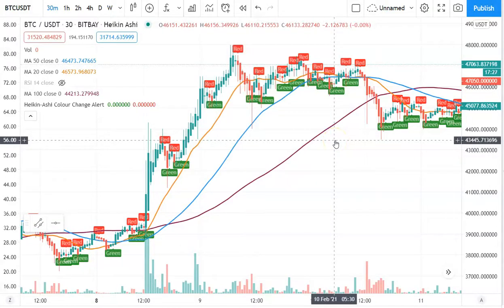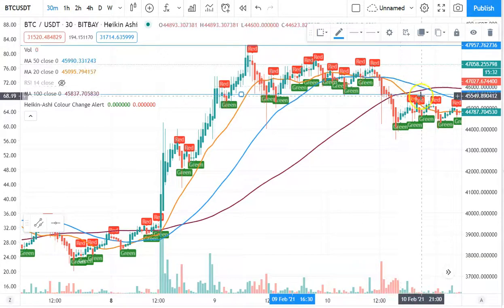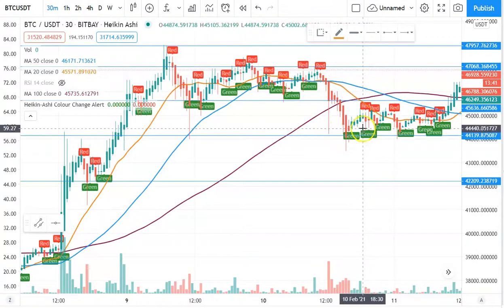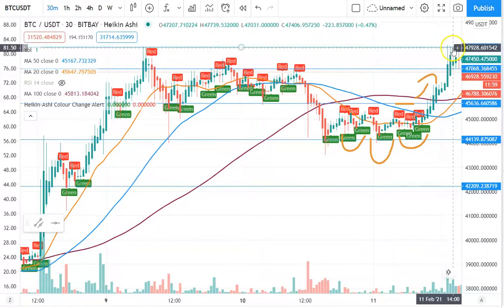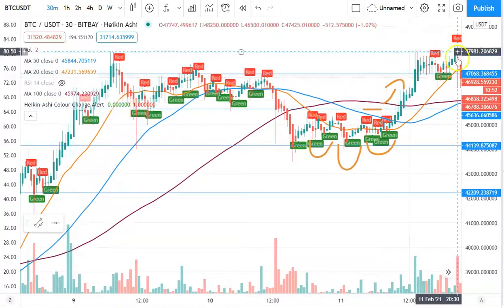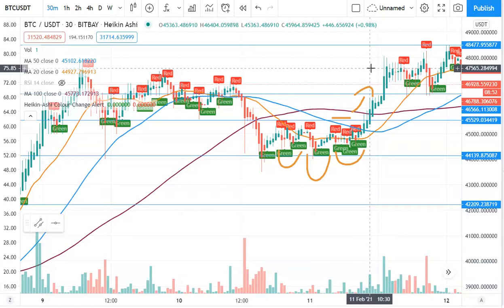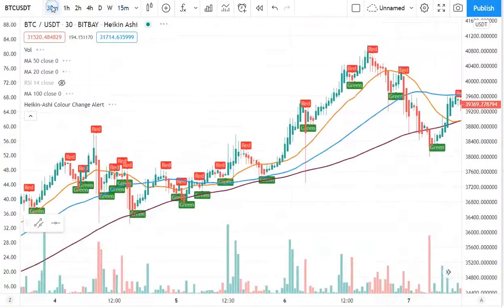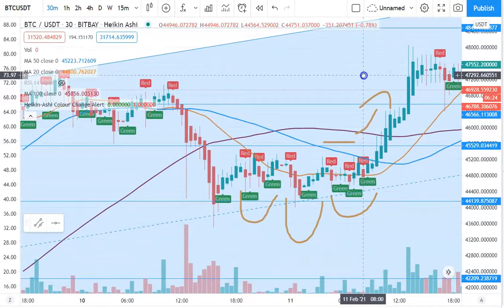BTC 50%+ Inverted Head and Shoulders Breakout 2/11/21(10x leverage)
Hope you guys are doing awesome! Glad to be back posting again for y'all. Let's get these crazyyyy Crypto gainss.

Join to get involved with an awesome community, all kinds of signals, more educational content/resources, and the special private hedge fund offer for members only :)

1. Go-To Broker for Daily Crypto Trading: Up to 100X leverage with the lowest fees and best market execution prices/speed. Highly recommended for BTC/ETH/LTC trades.

2. Broker for Crypto Swing Trading: Has a wider selection of crypto to trade. Highly recommended for swinging Alt Coins(tends to explode in sympathy with BTC/ETH after they gap up).

3. Broker for Cryptocurrency with the safest and best security(no leverage though). Recommended to transfer FIAT currency(ex. USD) to here first before going to other brokers like BitSeven and Kraken as they are expensive for depositing money.  Use Coinbase Pro for the cheapest fees(same login information). Get $10 worth of Bitcoin when you use $100 on your first purchase!

 4. Broker for Stock Swing Trading. Full Trading hours from 1 AM-5 PM PST. Lots of tools to utilize with a very wide selection of equities to day trade, swing trade, or invest with. Get 4 Free stocks when you deposit $100!

5. Broker to Buy and Hold with a long term portfolio. They have pies you can customize to auto-reinvest your money, minimizing your need to constantly manage it. Get $30 for signing up when you deposit $100!